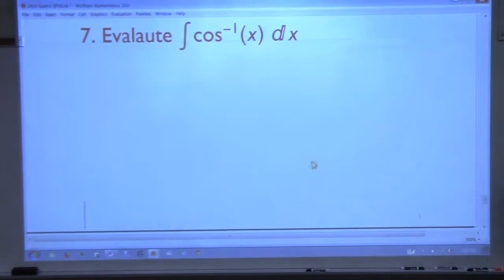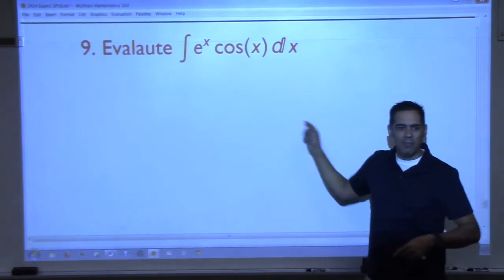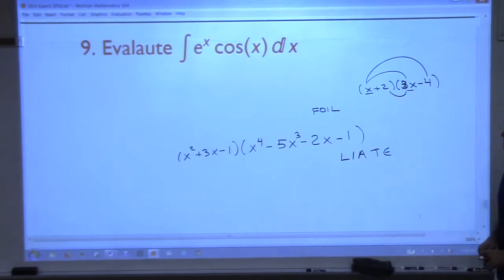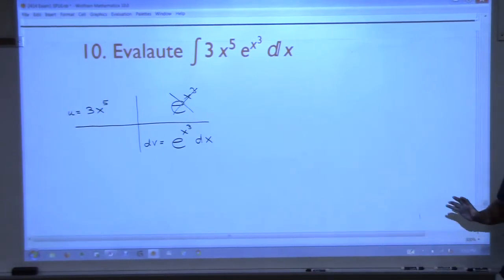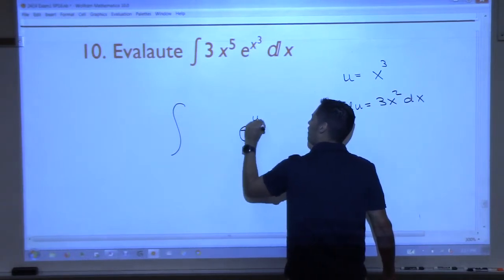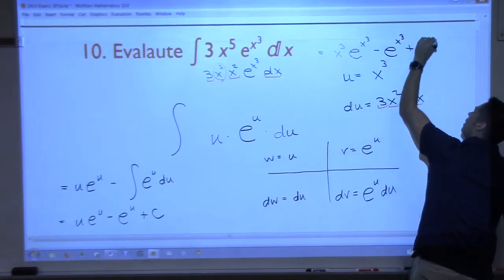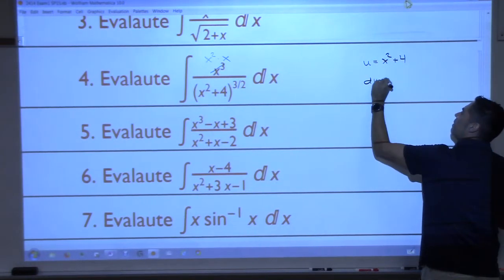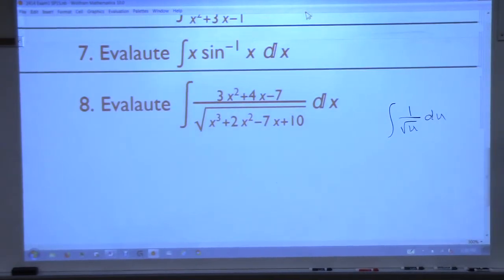2414 More U-sub and IBP part 2